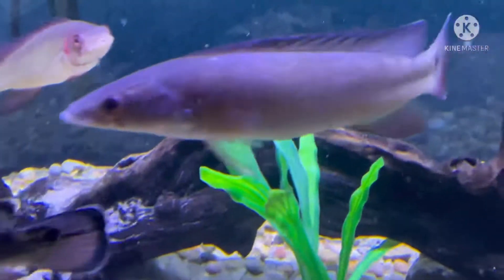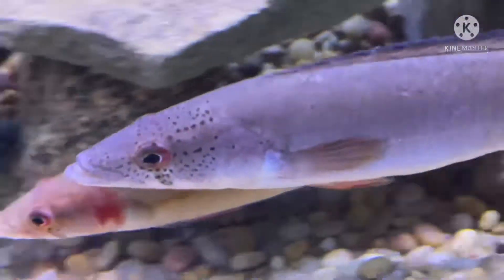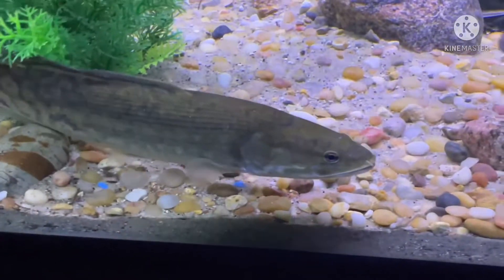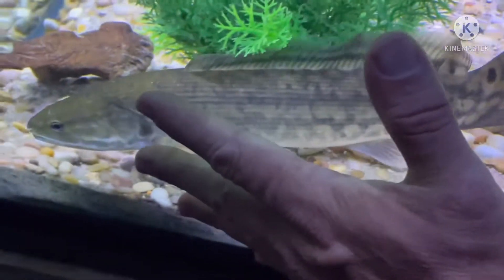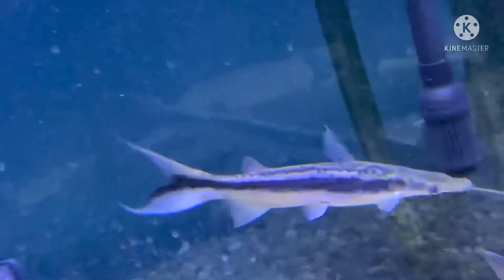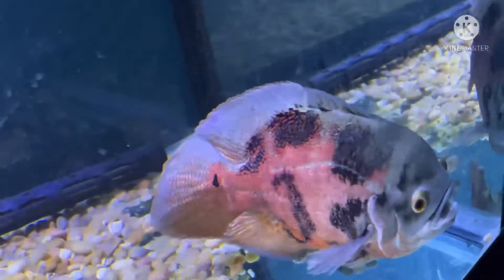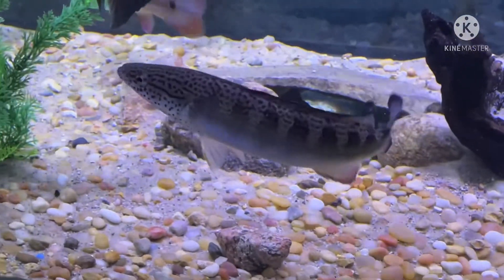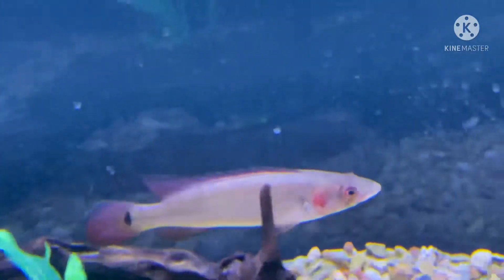265 gallon update! Lots of happenings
Pike cichlid, bowfin, oscar, Lima catfish updated